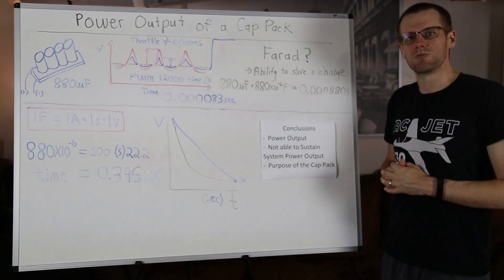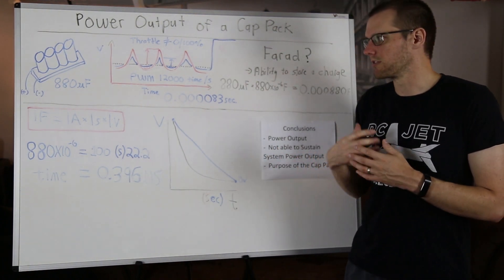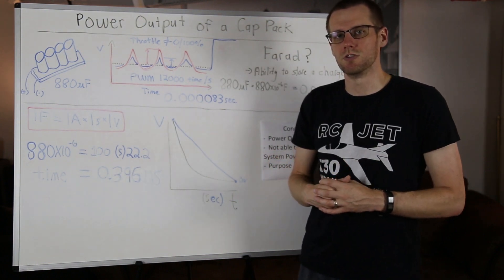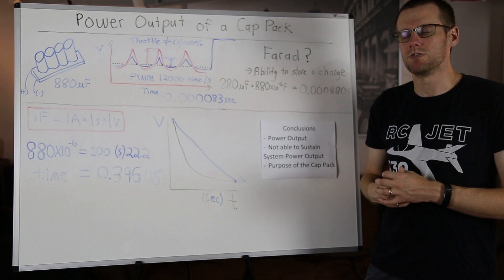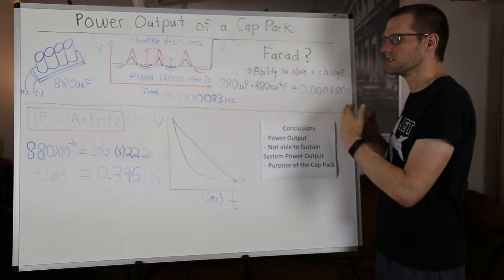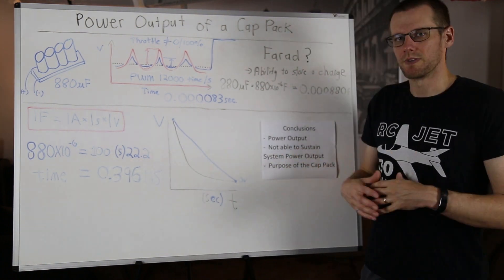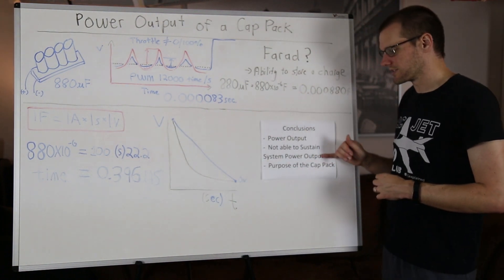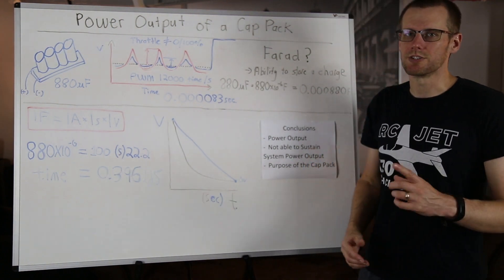How much Power Output is a Cap Pack Capable of?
A capacitor is not capable of supplying a significant amount of power for much time at all. However, they are capable of supplying quite a bit of power for a very short period of time. It is within this capability that capacitors play an important role within our ESC's. In this video we also review ripple voltage and the purpose of a capacitor bank installed in conjunction with the ESC.